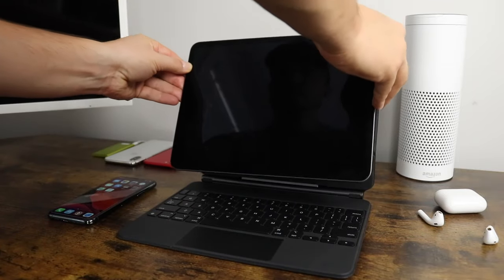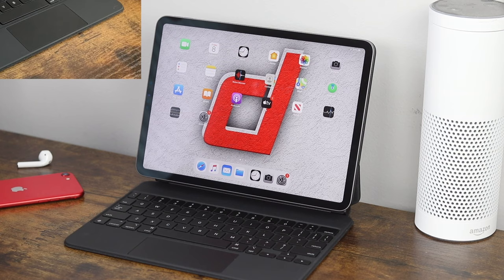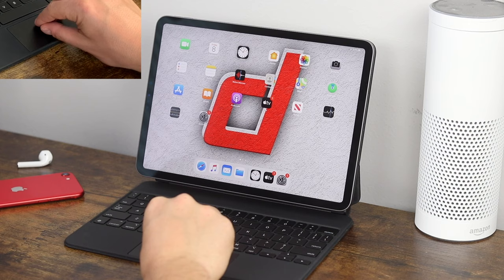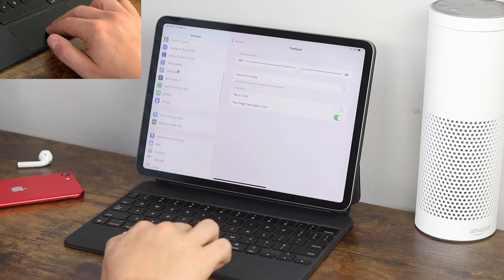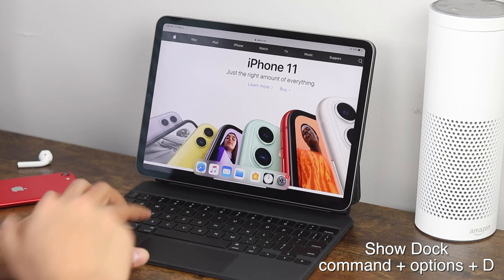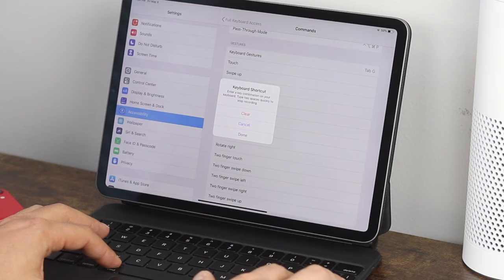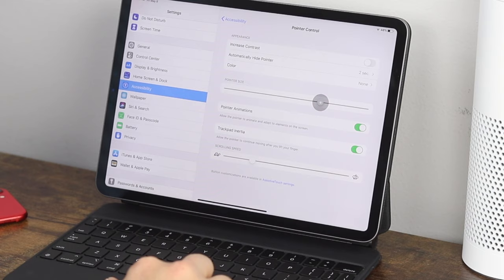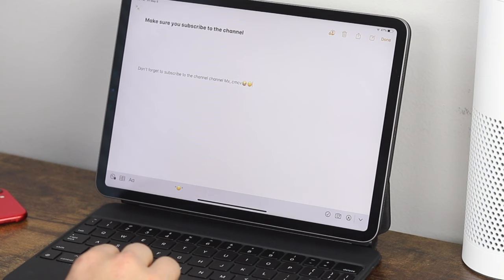How To Use iPad Magic Keyboard - Tutorial, Tips and TrackPad Gestures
Here is the How to Use iPad Magic Keyboard Tutorial. With full iPad Magic keyboard gestures you can use with the built in trackpad. Below are all the tips, tricks, keyboard shortcut keys and more that you can use with your iPad Pro Magic Keyboard

Use The Time Stamps Below To Skip Ahead to the different sections of the iPad Pro Magic Keyboard Tutorial.

The Basics:
00:44 - How To Click, Drag, Unlock the iPad and Force Click
iPad Magic Keyboard TrackPad Gestures:
01:53 - How to bring up the dock
02:19 - How to exit an app or go back to the home screen
02:39 - How to access control centre
02:50 - How to access notification centre
03:01 - How to scroll
03:58 - How to multitask or access the app switcher
04:38 - How to use gestures to switch between open apps
04:59 - Show or hide today view trackpad gesture
05:14 - Quick Search trackpad gesture
05:28 - How to use right click with the iPad Magic Keyboard
05:57 - iPad Magic Keyboard Trackpad Settings
(Control trackpad speed, scrolling direction preference, tap to click options and how to turn off the secondary click.)
07:37 - iPad Magic Keyboard Shortcut keys
09:48 - How to customize keyboard shortcut keys
11:38 - Modifier keys (how to add an escape button)
12:24 - iPad Pro Magic Keyboard tips and tricks
Pointer curser controls, hide the curser, change the cursor color, turn off trackpad inertia, control the scroll speed and how to peak or preview with force click.